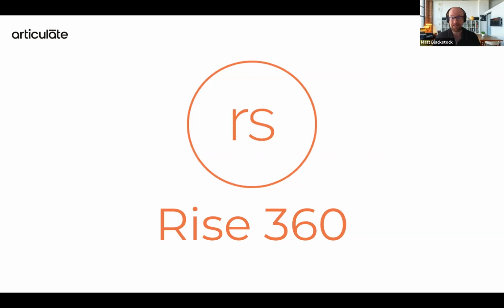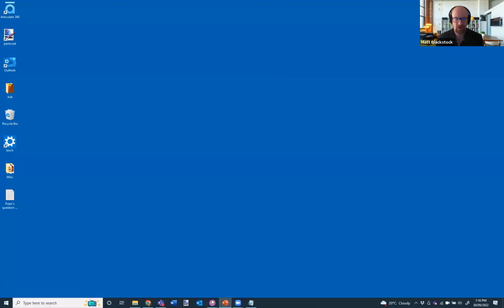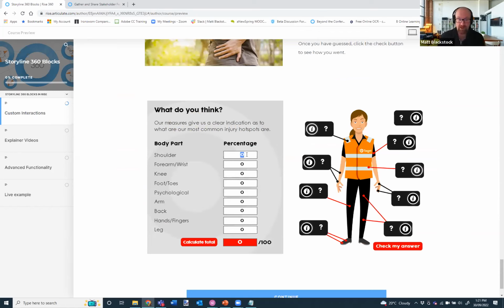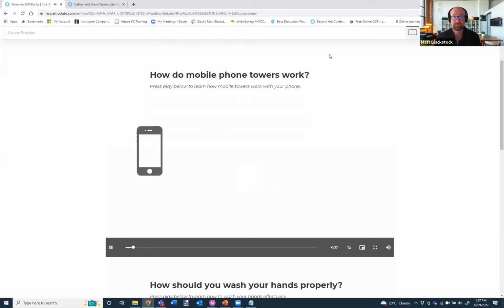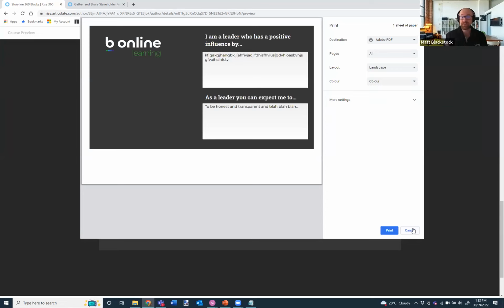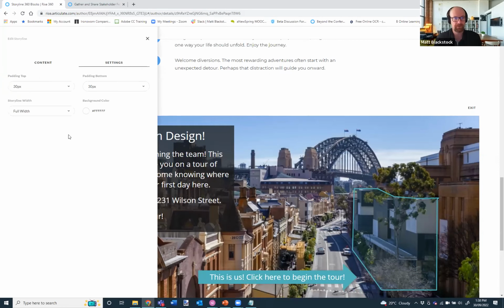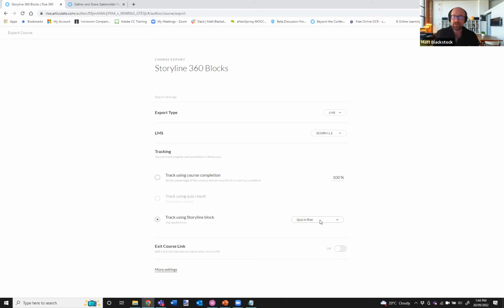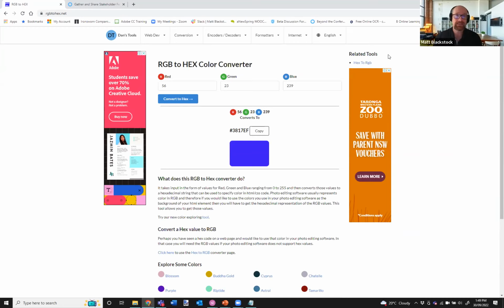Tips on using Articulate Storyline 360 blocks with Articulate Rise 360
Articulate Rise 360 is easy to use and produces great looking elearning “out of the box. But sometimes we might want to customise an interaction outside of what Rise 360 offers us. That’s where Storyline 360 can come into play!

In this video, Matt Blackstock, Learning Manager, B Online Learning looks at ways you can utilise the Articulate Storyline Block in Rise360 to:

• add custom interactions
• add explainer videos
• add advanced functionality e.g. allow learner to save or print their notes

We’ll look at some real life examples and share ideas on how you can push your learner’s Articulate Rise 360 experience further.